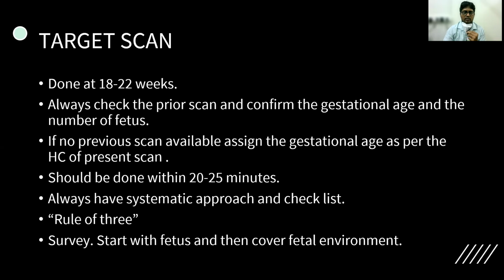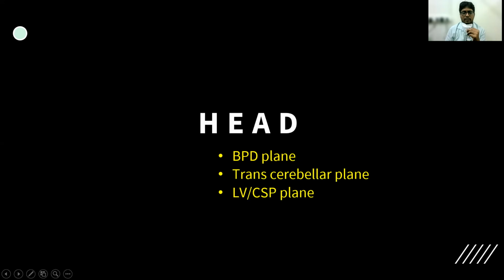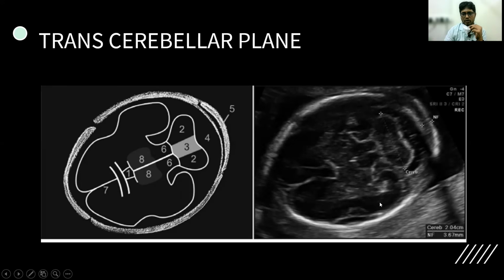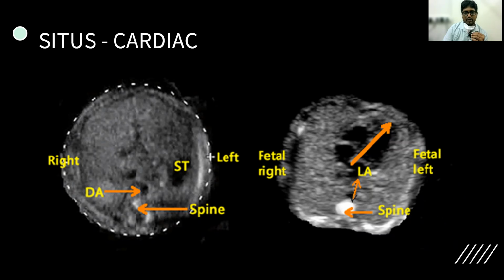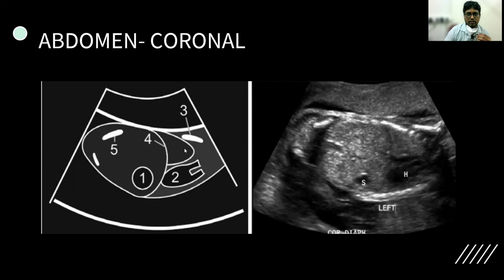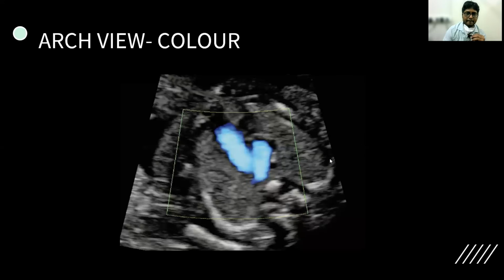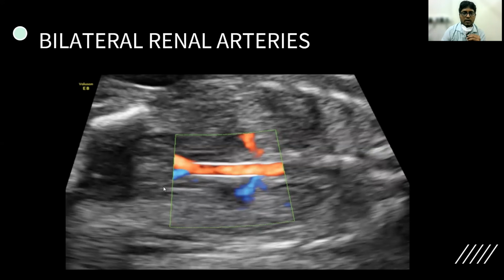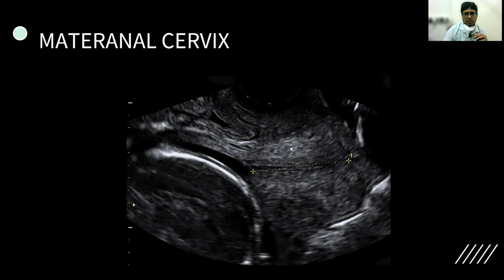Anomaly Scan target Scan II Trimester Scan - Dr. Prabhu .C. S